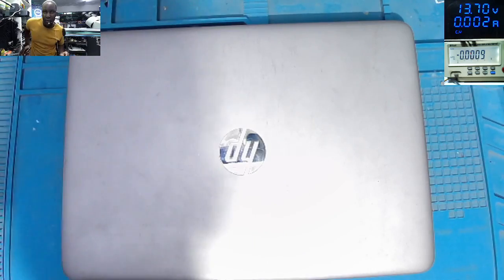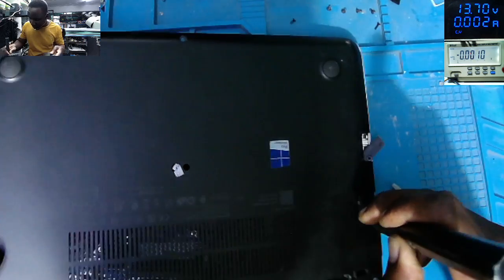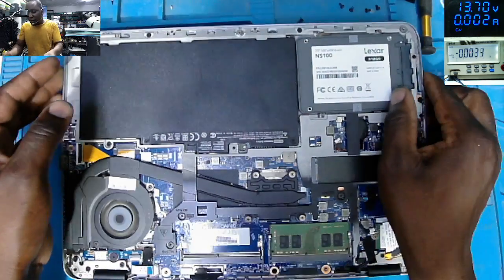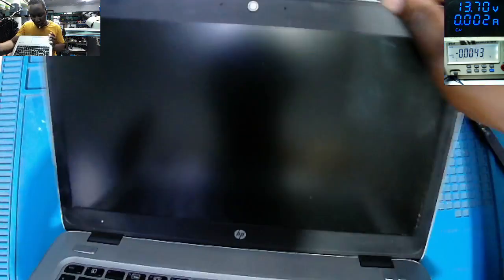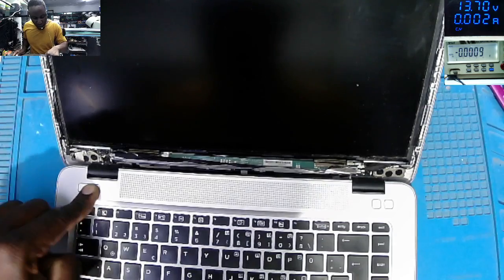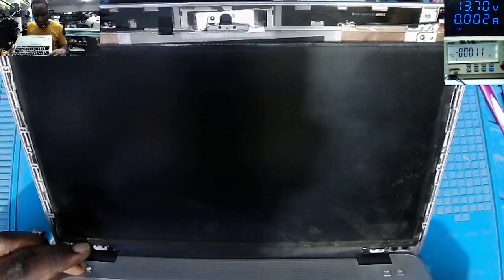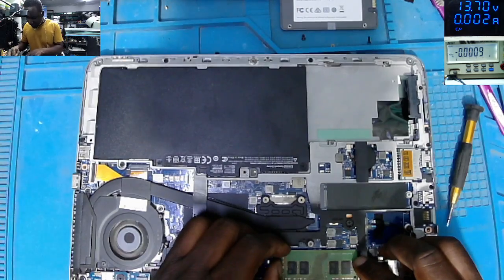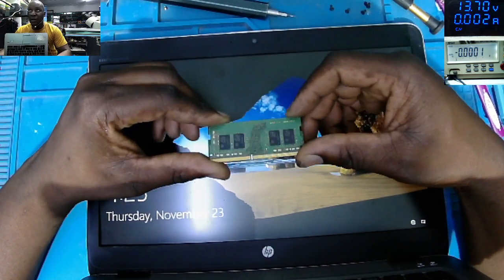Hp Elitebook 840 G3--3 long Beeps and 2 Short Beeps With Black Screen Repair. What Can Be?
Lets Learn Something Here,Hp Elitebook 840 G3 Coming On With Zero Display.

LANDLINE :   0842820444